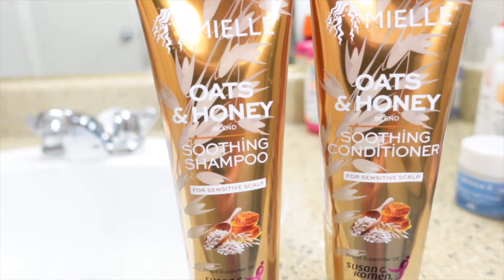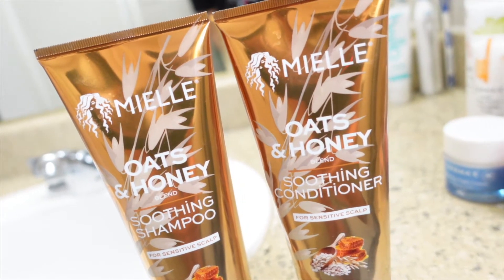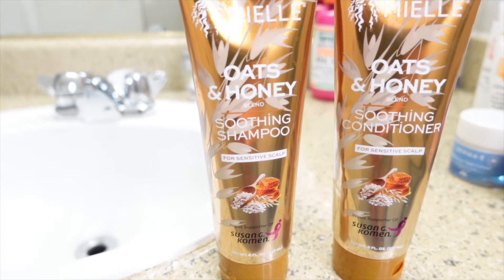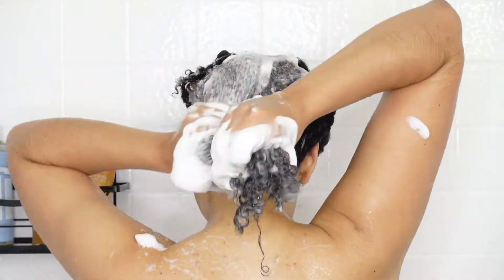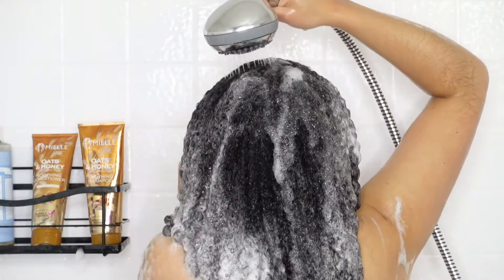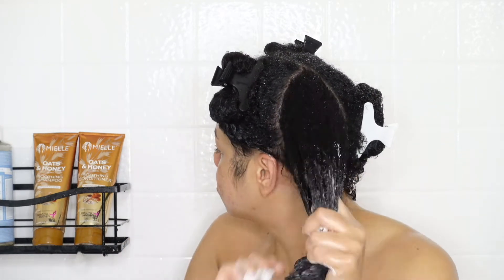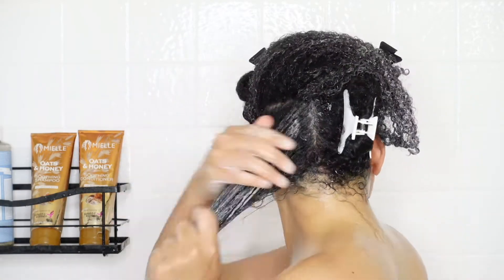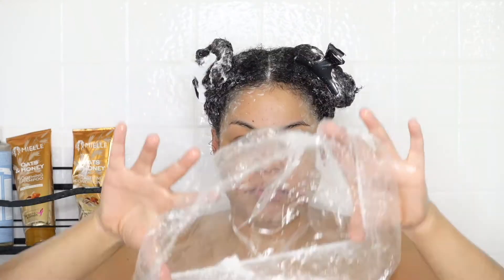Quick Wash Day Routine with Mielle Organics 2021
I'm back with a quick wash day video with Mielle Organics. I'll be using the Oats & Honey Soothing shampoo and conditioner from Mielle Organics. I love doing this routine when I don't have a lot of time to wash my hair or when I'm just being lazy 🤷🏻‍♀️. These products were amazing especially the conditioner which I used as my deep conditioner. These are not permanent products so grab them when you can, I absolutely recommend! If you have any questions ask away. Thank you guys so much for watching! ❤️

Products Used:
Shampoo- Oats & Honey Soothing Shampoo
Conditioner- Oats & Honey Soothing Conditioner